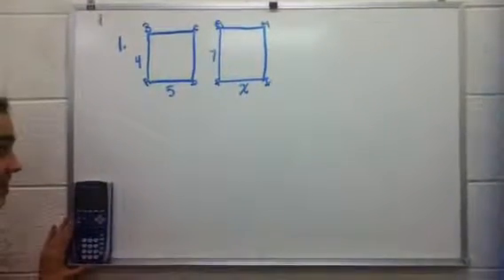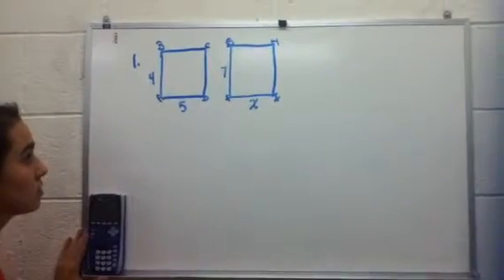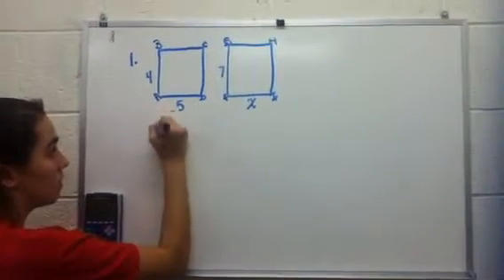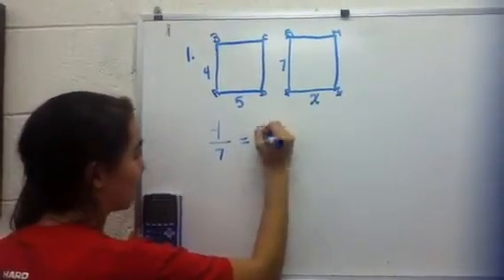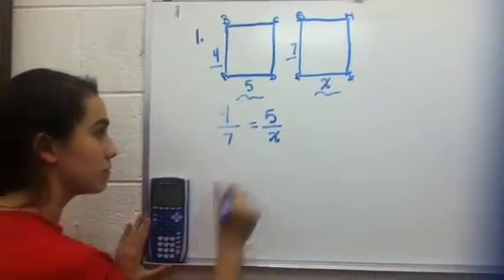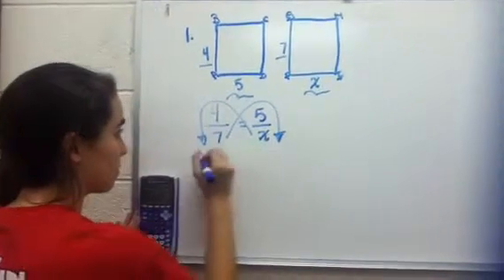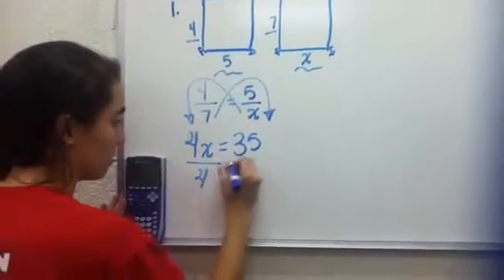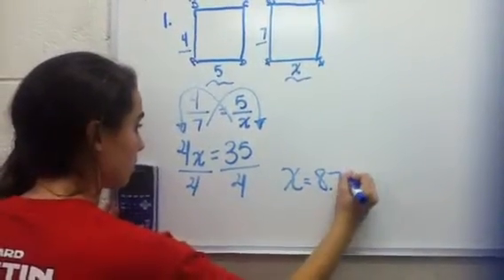Batman math problem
Haun prob 1